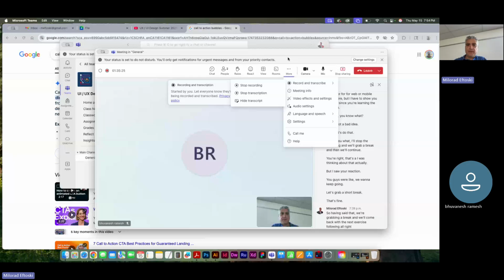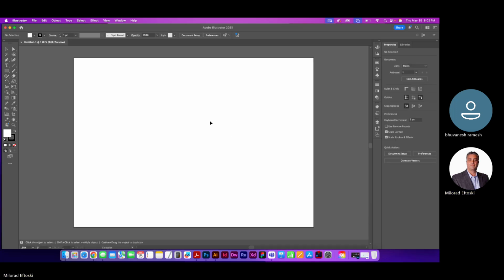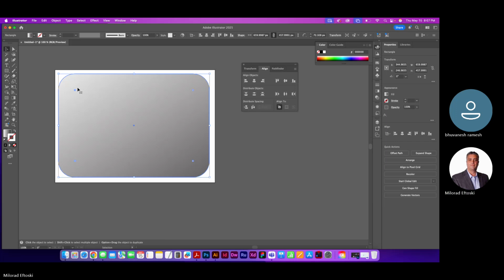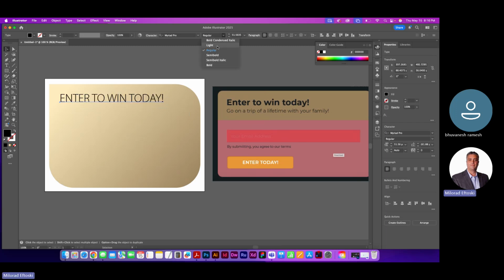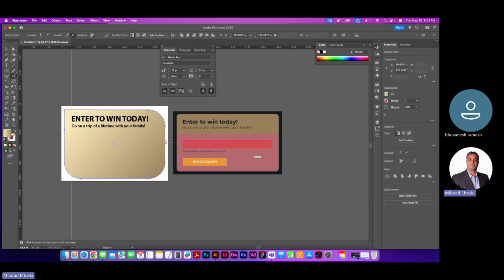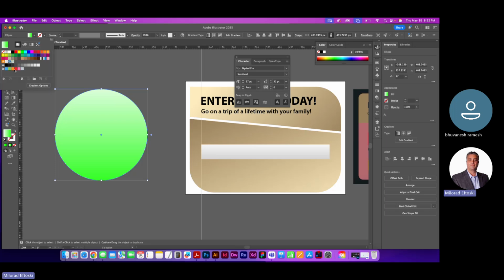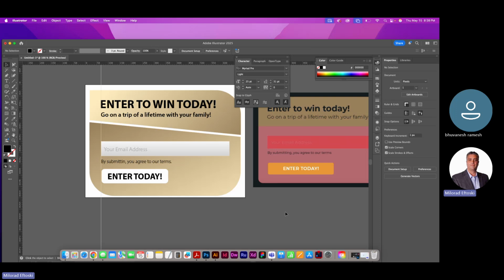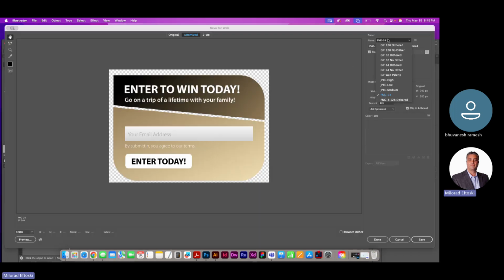UX Fundamentals "Research" Class 02 Part 02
We continue with the practical side of this class.